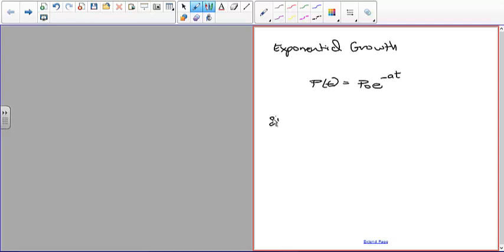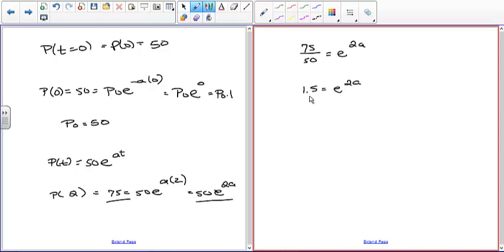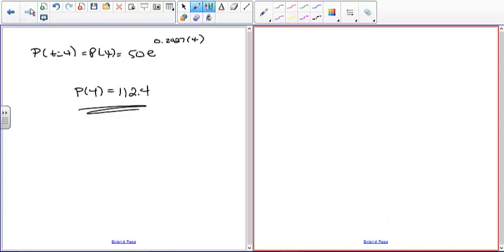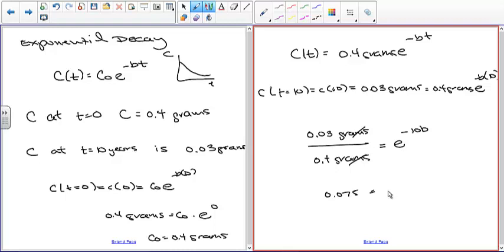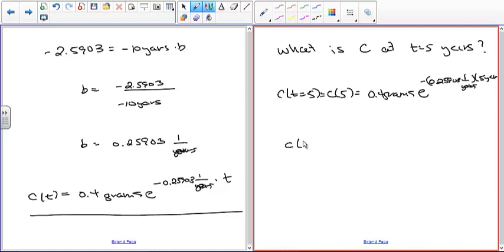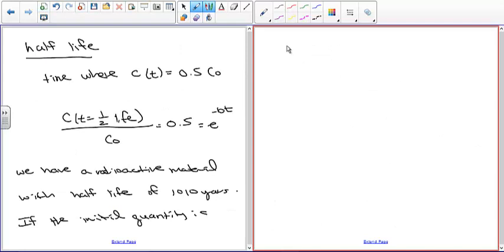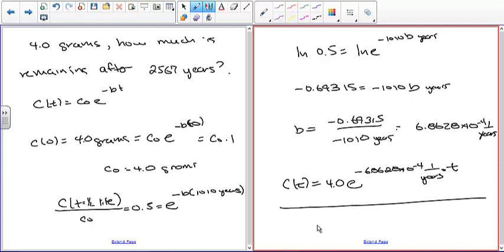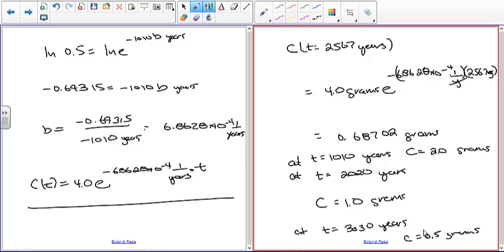Exponential Growth and Decay